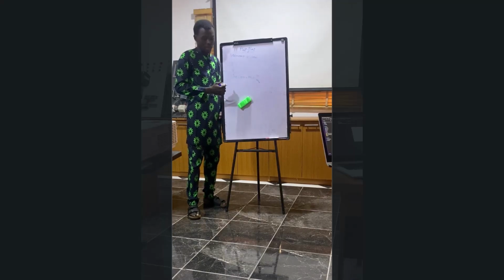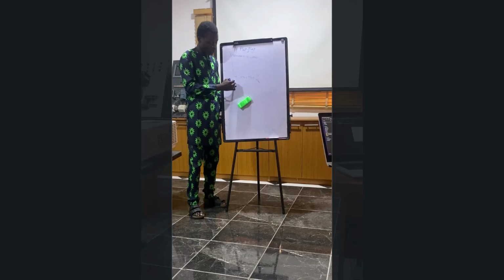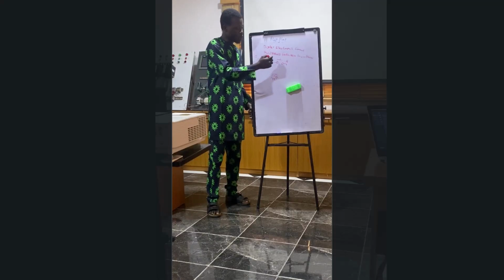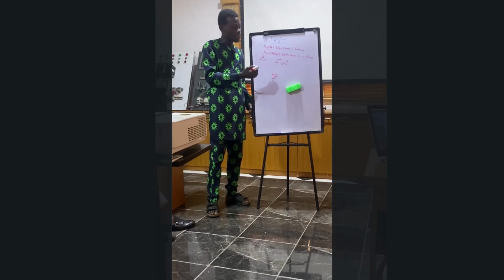Flip Flops in Siemens TIA Portal | SR and RS Explained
In this video, we take a deep dive into Flip Flops — specifically the Set/Reset (SR) and Reset/Set (RS) types — and how they are implemented in Siemens TIA Portal.

You’ll learn how these fundamental logic elements work inside a PLC program, how they store and hold states, and how to apply them in real-world automation systems. We’ll demonstrate how flip flops can be used to control outputs, latching circuits, and more.

This tutorial covers:
✅ What Flip Flops are and why they matter in automation
✅ Difference between SR and RS Flip Flops
✅ Step-by-step implementation in Siemens TIA Portal
✅ How memory bits (M addresses) store ON/OFF states
✅ Practical examples of using Flip Flops in PLC projects

By the end of this video, you’ll clearly understand how to use SR and RS Flip Flops to create reliable control logic in your PLC programs. Whether you’re new to automation or brushing up your Siemens programming skills, this lesson will guide you from theory to practical application.

🎥 This video is part of my PLC Programming with Siemens TIA Portal series — so make sure to check out the previous and next episodes for a complete learning experience.